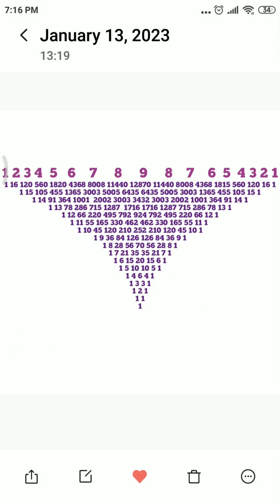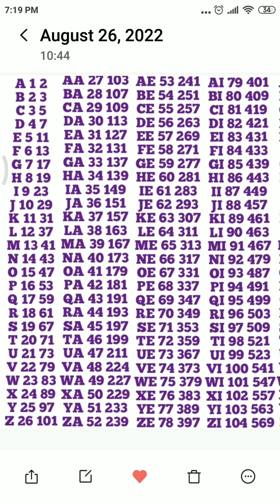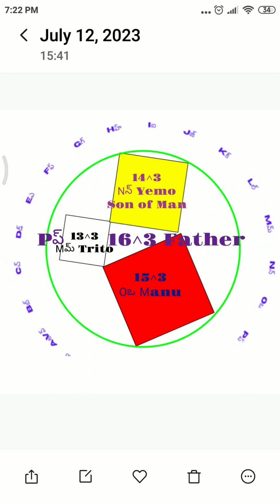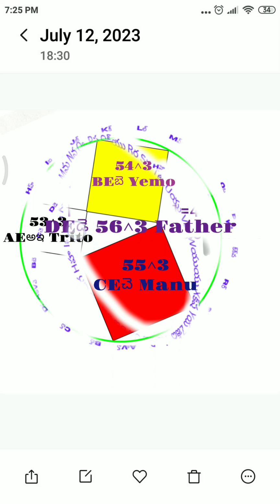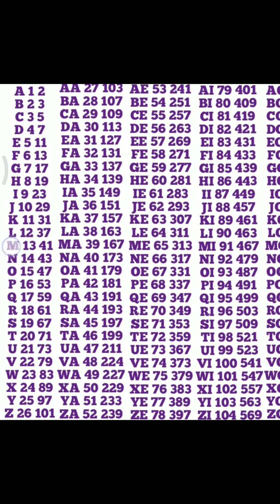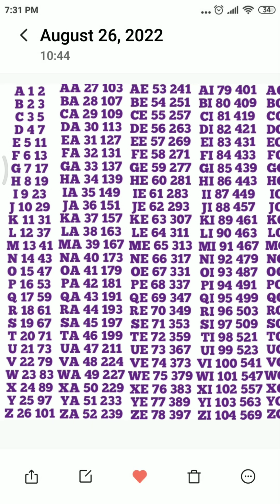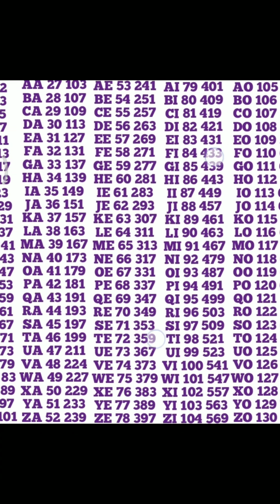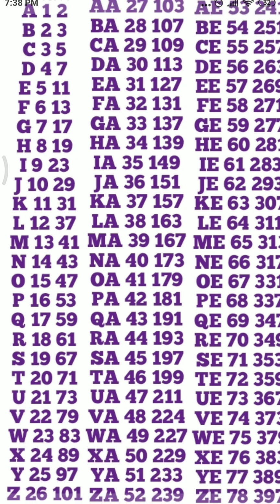Gnostic One Speaks, DAY 96: Creation of Solar System and Milkyway Galaxy, ఓనమాలు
By mistake I mentioned +12^3 as Frigg but it is not true as 12^3 plays the role of Male in PIE trinity of 15^3,12^3 and 9^3, 9^3 is the Female